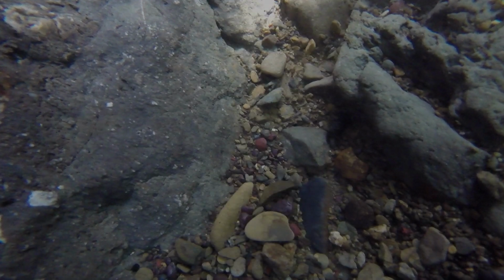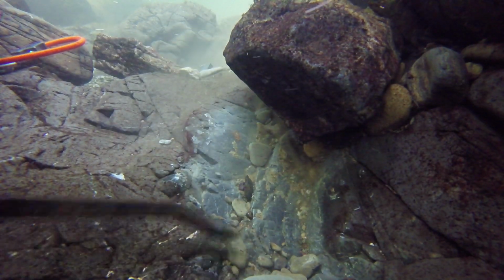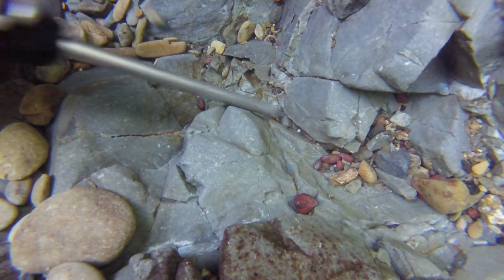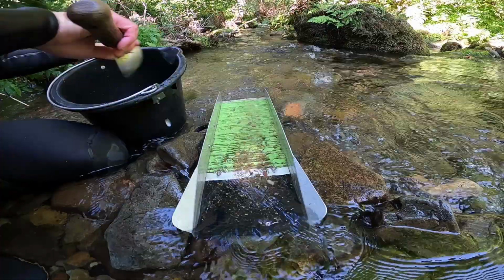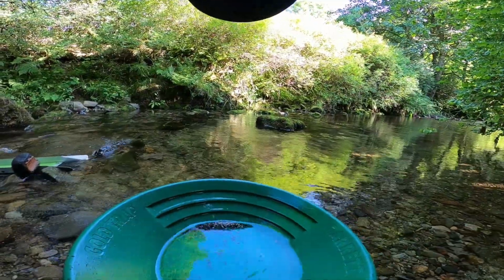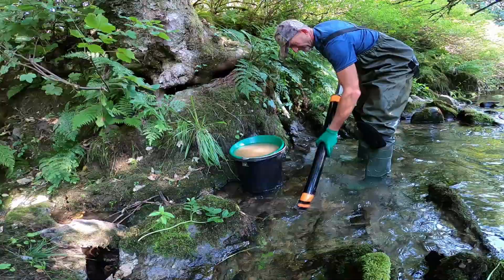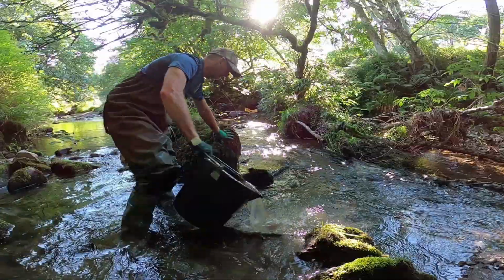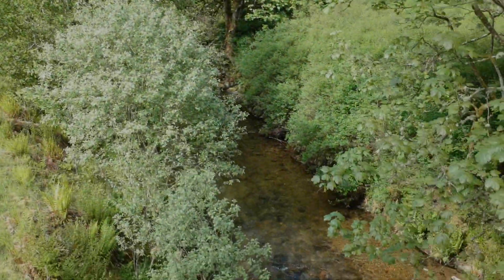That elusive gold nugget at the wee Scottish burn - Gold Rush UK 2021 episode 11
Today we were back at the wee Scottish burn in search of the good stuff. It's late August and the waters are really warm so I decided to go sniping, which is where you put your wet suit on and look under the surface of the water with a mask and snorkel to hopefully see the gold with your own eyes.
On this occasion I was totally gobsmacked to have a found a nice little chunky nugget - which we call a picker, however I never saw it during my time under the water in the first instance, I never saw it as it was resting on the top mat of sluice either ! But there it was in the bottom of my pan. At first I thought it was a piece of lead.